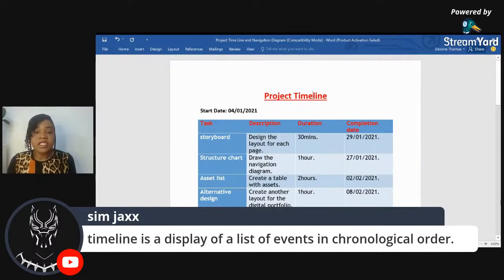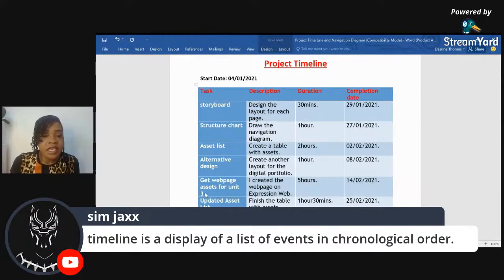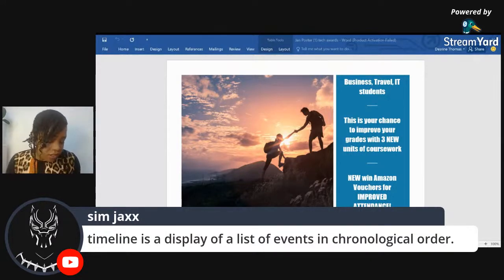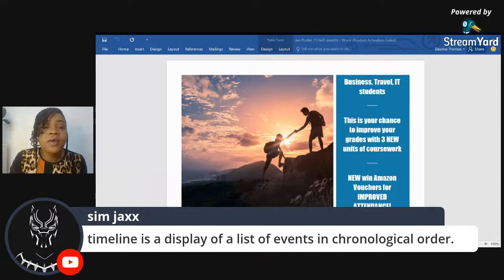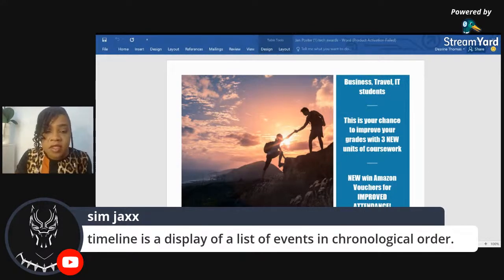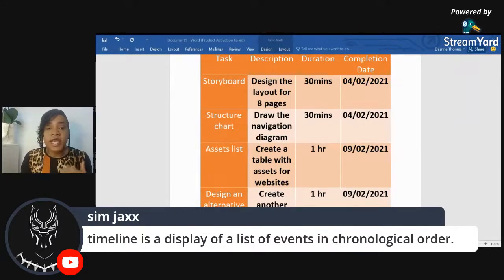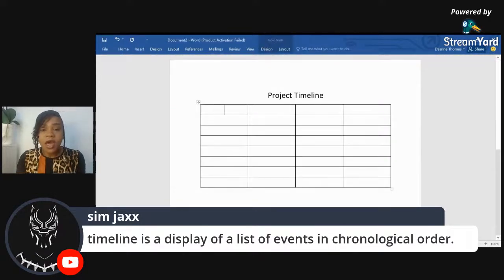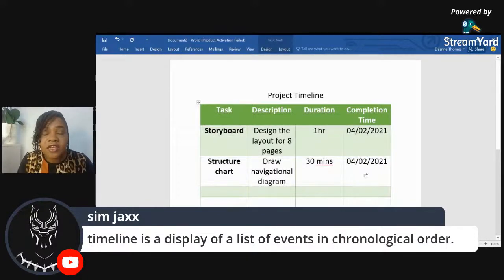CREATING A PROJECT TIMELINE WITH MICROSOFT WORD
timeline unit3 Btec CREATING A PROJECT TIMELINE WITH MICROSOFT WORD
A step by step guide for using Microsoft Word to create a timeline for your project.